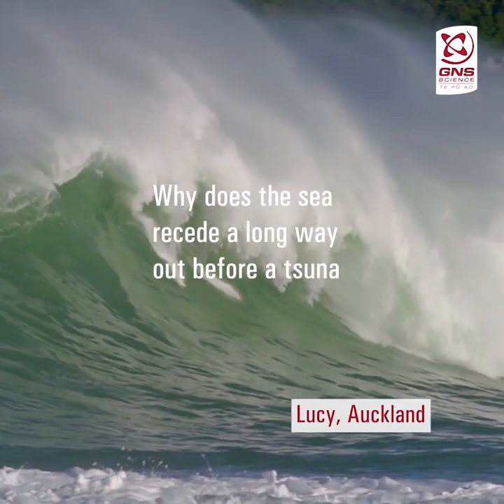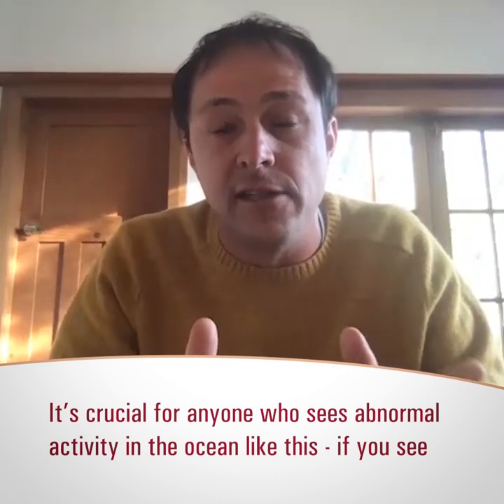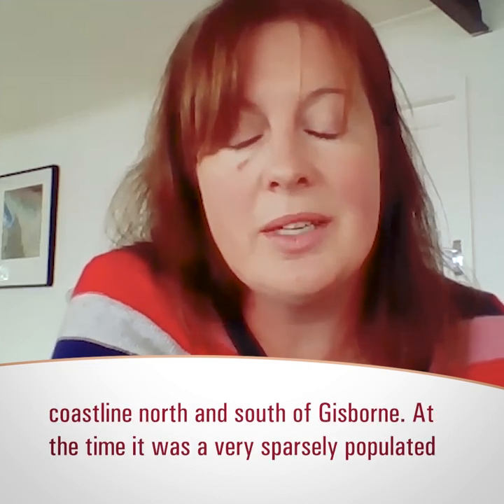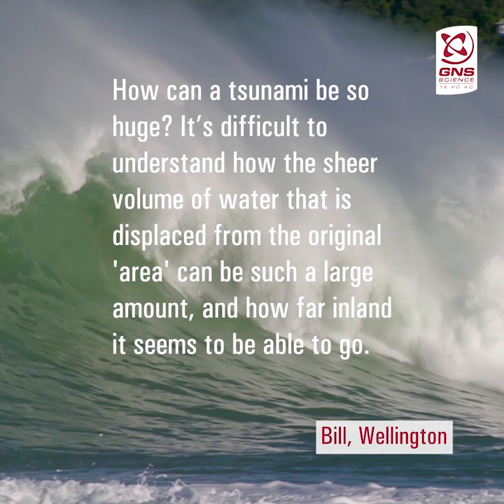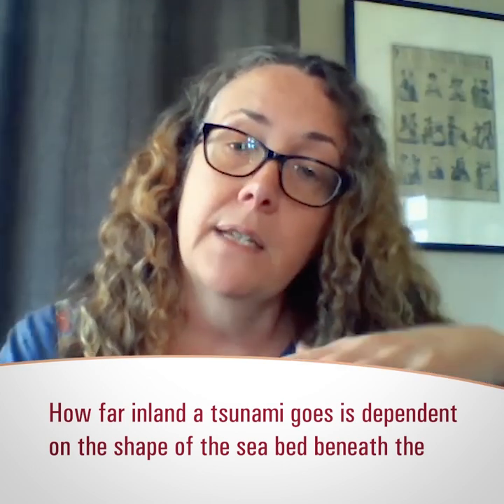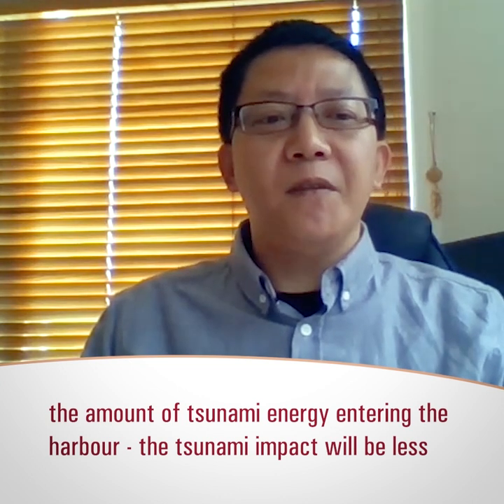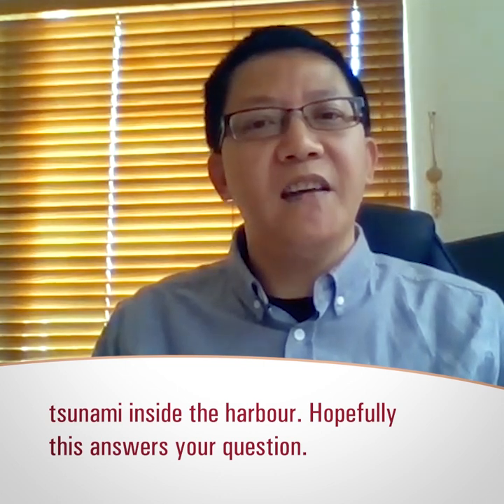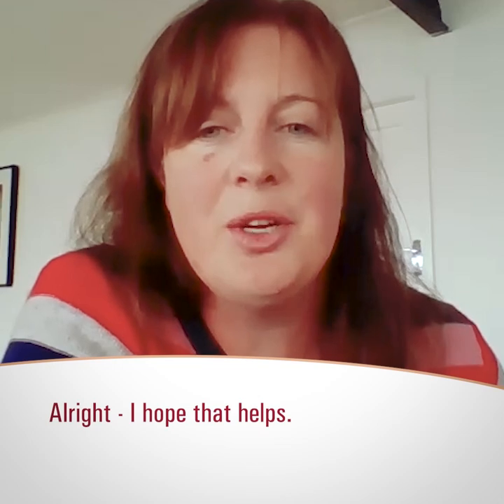GeoNet's Ask An Expert - The Tsunami Edition - Compilation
A compilation of the tsunami questions our experts answered from their homes during the COVID-19 lock-down in 2020.